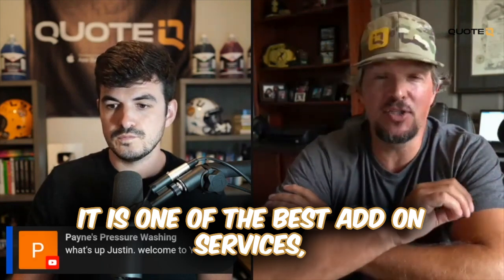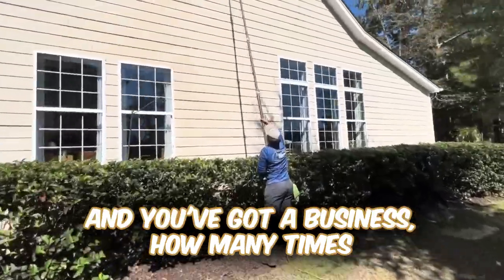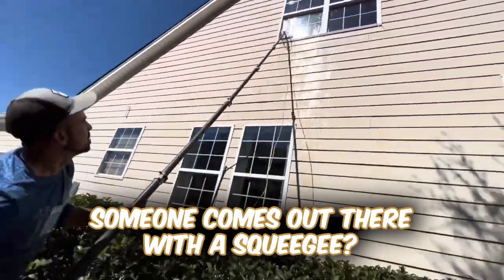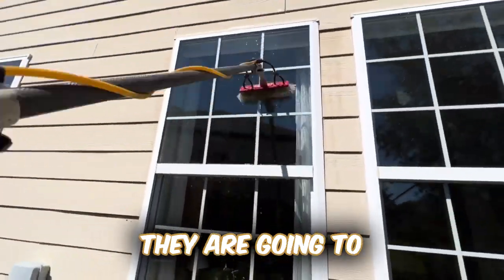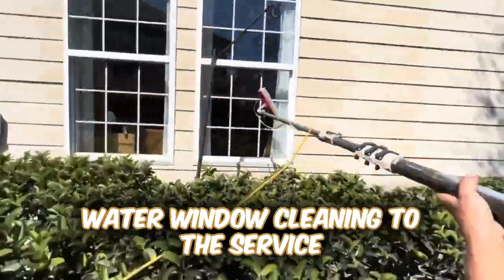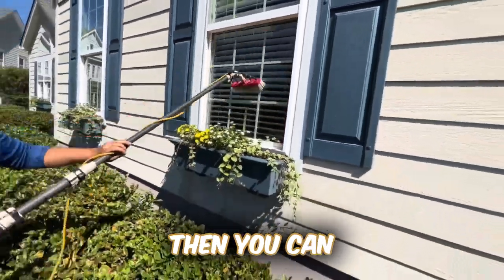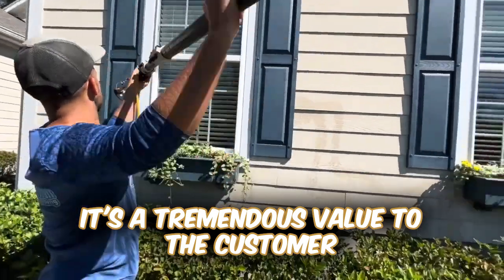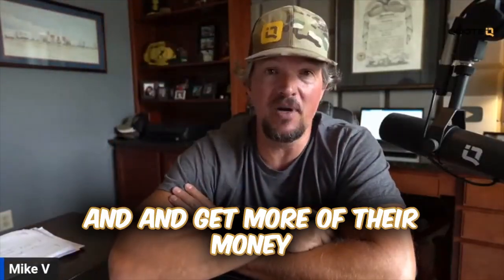This Tool Will Change Your Pressure Washing Business